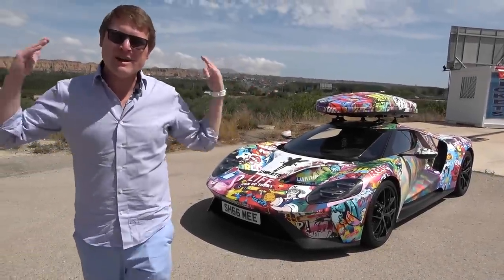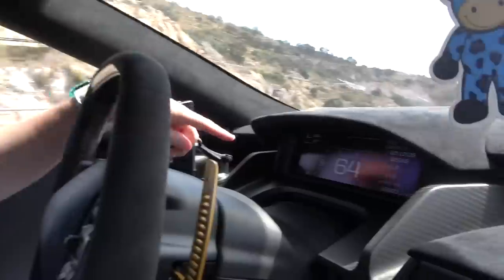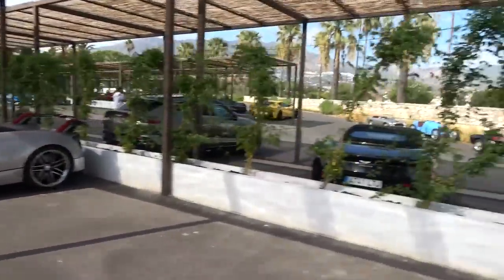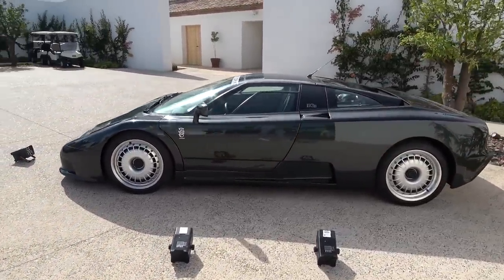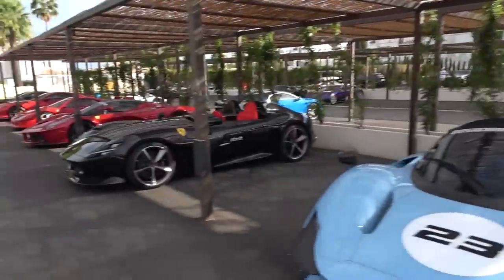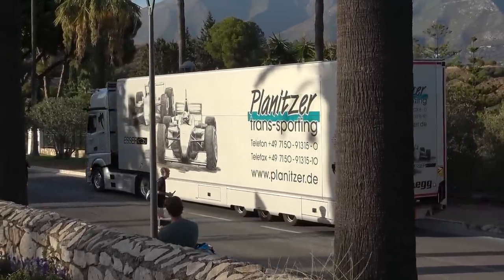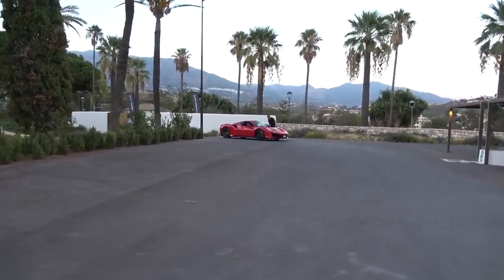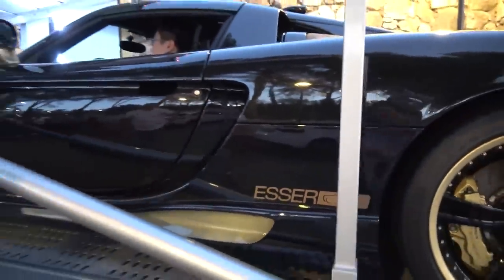WORLD'S GREATEST Hypercars Arrive for the CRAZIEST EVENT, EVER!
It's time for the greatest cars in the world to assemble for Supercar Owners Circle in Spain! Hypercar line-ups do not get better than this, with SOC putting together the most epic of events and this time around I'm taking part in my Ford GT. Let's check out the cars arriving!

Bringing together the most exclusive of exclusive cars, at SOC Spain 2023, the line-up is shaping up again to be something extraordinary. For arrivals day, the cars are being delivered and we have the likes of a new Koenigsegg Jesko, Ferrari Daytona SP3, Pagani Zonda F, more Koenigseggs, Bugattis and Ferraris, but also the one-of-one Lamborghini Aventador J, plus a Reventon Roadster! It's a never-ending line-up of the most amazing cars in the world.

Having driven across Europe in my Ford GT armed with a ski box on the top for luggage over a few weeks on the road, we've had a massive leg from Monaco to Marbella; approximately 1,700km / over 1,000 miles. Now though, we have a few days based in one place with Supercar Owners Circle, but we have to start taking in the cars like my friend Mike @Shinnmike and the team from Esser Automotive, plus @Cars.out with the Daytona, @Omid_Mouazzen with his Bugatti Chiron Sport, and many more!

This time around, the grid parking is spacious and incredible, let's see the cars pulling in, and get ready for the incredible days ahead!

Chapters:
00:00 Intro
01:25 Driving to Marbella
04:47 Our Arrival
05:09 Lamborghini Aventador J Arrives
05:21 Entering the SOC Parking
06:31 Car Park Walkaround
11:47 Koenigseggs Arriving
14:13 Omid Arrives in His Chiron
14:42 More Cars Arriving
16:42 Unloading Esser's Truck
18:25 Joining Mike in the Mirage GT
20:49 Continue unloading
22:53 Joining Mike in the Zonda F
25:03 Final Thoughts
26:07 Wrap Up

🍿 POLICE STOP! My Zenvo TSR-S in Trouble?